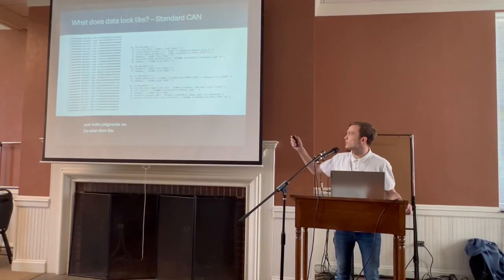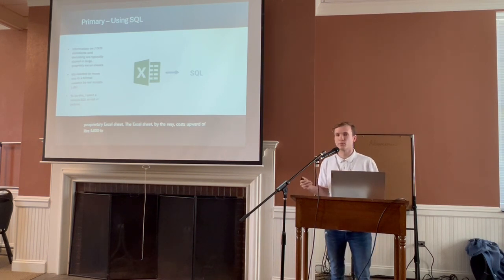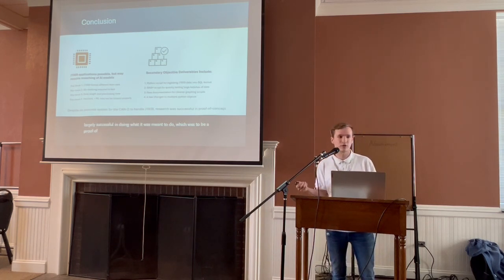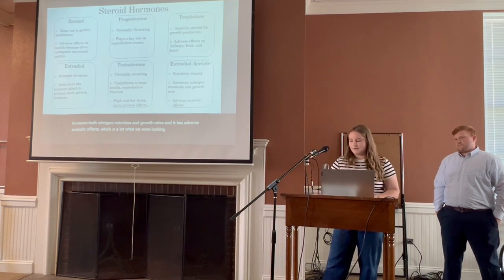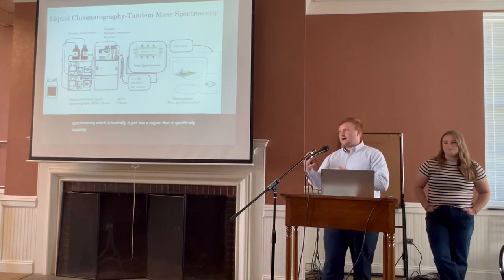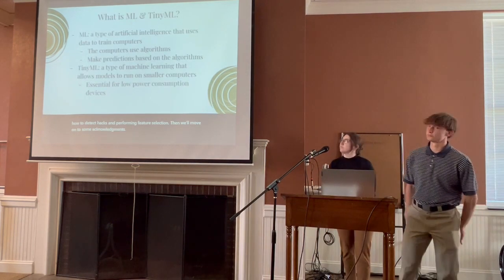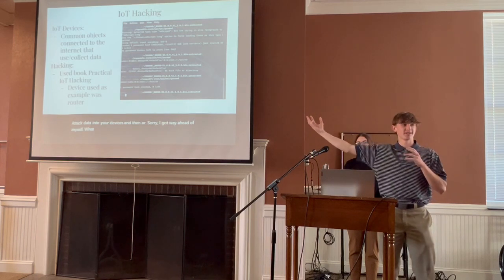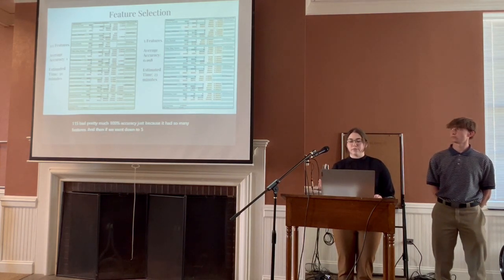What I Did Last Summer: Student REU & Internship Presentations (Spring 2025)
Christian Goethert - 0:00
Colby Huffman & Ellie Jaynes - 14:15
Kyla Pressnell & Tucker Smith - 30:16
Group Questions - 43:07

Maryville College students Christian Goethert '27, Colby Huffman '25, Ellie Jaynes '26, Kyla Pressnell '25, and Tucker Smith '27 present on their summer internship and undergraduate research experiences that were completed in the summer of 2024.  All of their projects were supported using a Fund to Improve Post-Secondary Education Community Fund (FIPSE) Grant award to the MC Scots Science Scholars program, courtesy of the U.S. Department of Education (Office of Tim Burchett, Tennessee).

Unfortunately, the first part of the video featuring Christian's introduction and the beginning of his presentation were not captured.